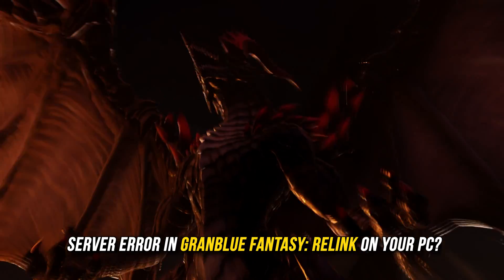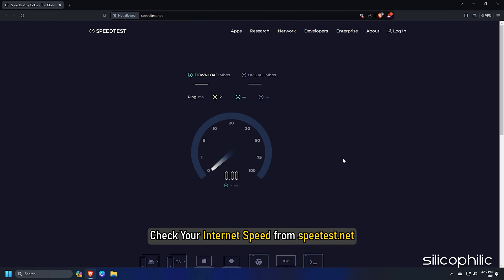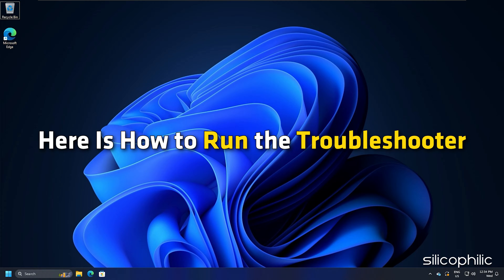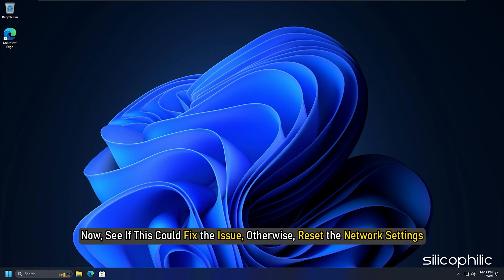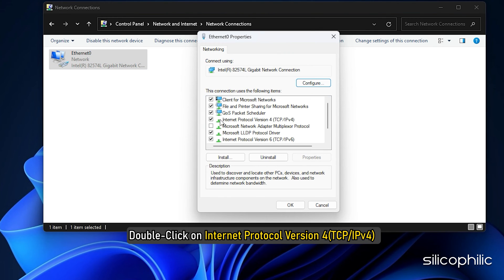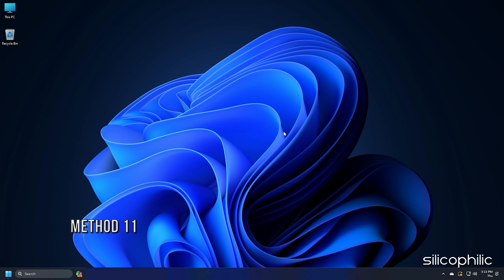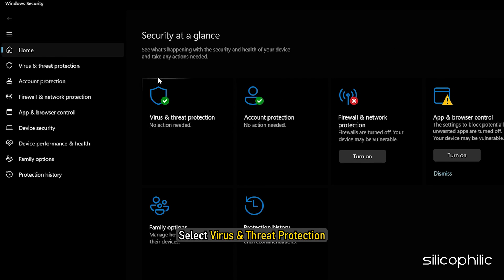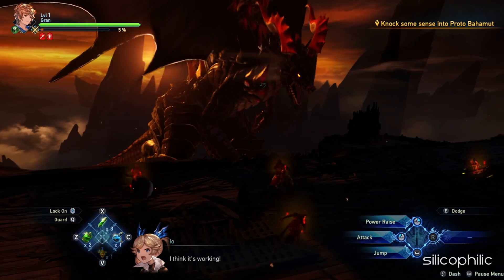How to Fix Stuck on SERVER ERROR in GRANBLUE FANTASY: RELINK? | Fix CONNECTING ERROR [FIXED]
Are you facing a server error in Granblue Fantasy: Relink on your PC? Don't worry; you are not alone. We are here to help you. Keep watching this videp, and know how to solve this error.

Granblue Fantasy: Relink! It's a relatively new action RPG that just released on February 1st, 2024 for PlayStation 4, PlayStation 5, and Windows. Here's what I can tell you about it:

Story and Setting:

Relink is part of the Granblue Fantasy franchise, but you don't necessarily need to be familiar with the other games or lore to enjoy it.
The story follows the crew of the Grandcypher, led by the captain (you!), as they embark on a journey to reunite the mysterious girl Lyria with her lost memories and powers.
The game takes place in the vibrant and fantastical world of the Skydom, filled with floating islands and diverse cultures.
Gameplay:

Relink is an action RPG with real-time combat. You can control up to four characters in your party, each with unique skills and fighting styles.
You can team up with up to three other players online for co-operative adventures.
The game features a deep combat system with combos, chain attacks, and special abilities called "Link Attacks" and "Chain Bursts".
Exploration plays a big role, with plenty of side quests, hidden secrets, and treasures to discover.
Reception:

Relink has received generally positive reviews from critics, praising its beautiful visuals, engaging combat system, and charming story.
Some reviewers have noted that the story can feel a bit slow at times, and the open world can be a bit empty.

Additional Information:

If you're interested in learning more, you can check out the official website.
There's also a demo available for PlayStation 4 and PlayStation 5, so you can try the game out for yourself before you buy it.
I hope this helps! Let me know if you have any other questions about Granblue Fantasy: Relink.

Timestamps:
00:00 Intro
00:18 Method: 1
00:47 Method: 2
01:23 Method: 3
01:45 Method: 4
02:09 Method: 5
02:45 Method: 6
03:29 Method: 7
04:37 Method: 8
05:29 Method: 9
06:48 Method: 10
07:27 Method: 11
06:06 Method: 12
09:21 Method: 13
09:46 Method: 14

Link:
For User Support:

Commands:
ipconfig /flushdns
ipconfig /release
ipconfig /renew